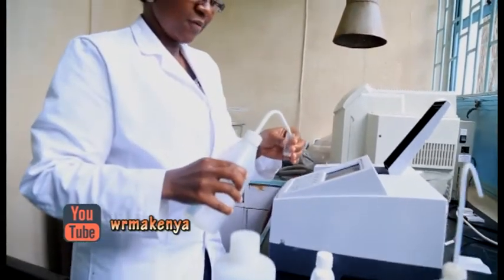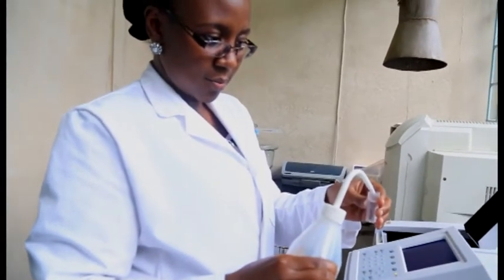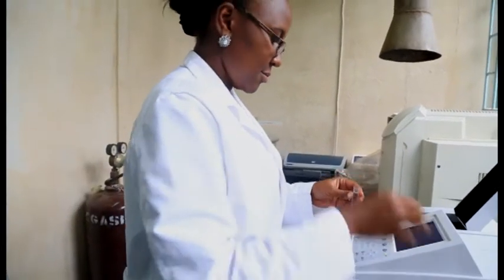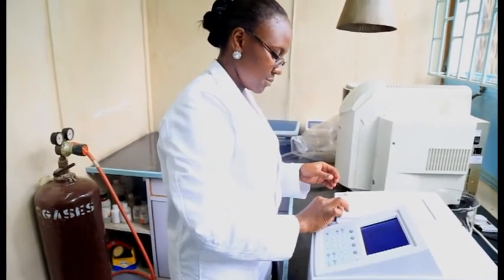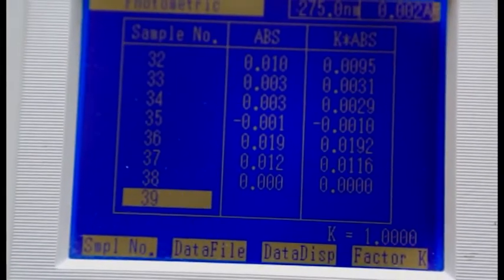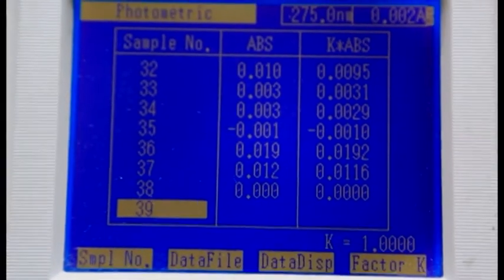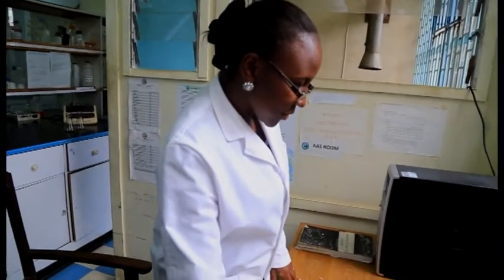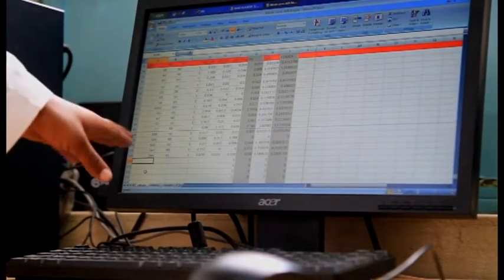WRMA LABORATORY DOCUMENTARY (WRMA VIDEO)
A Documentary on Water Resources Management Authority Laboratory and its operations.